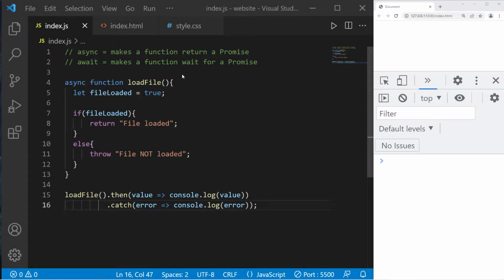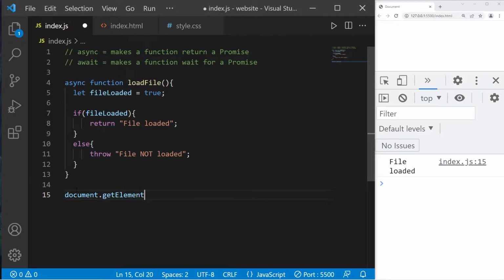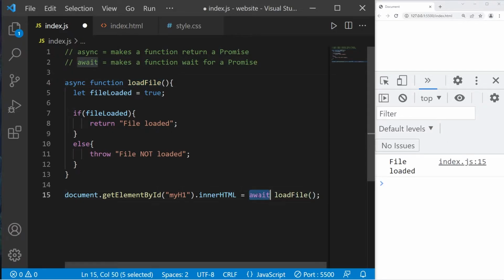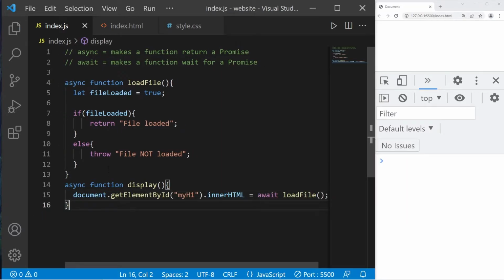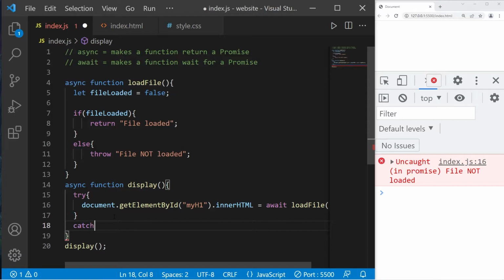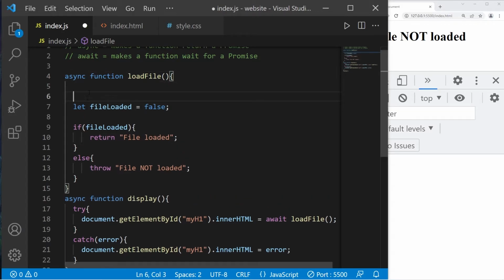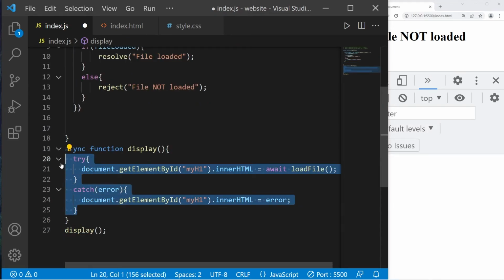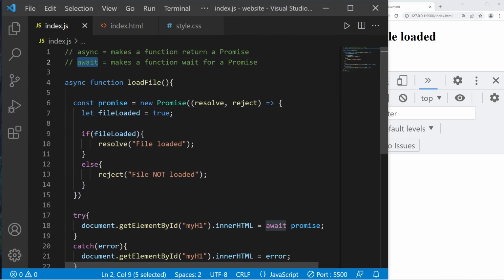JavaScript await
// async = makes a function return a Promise
// await = makes a function wait for a Promise